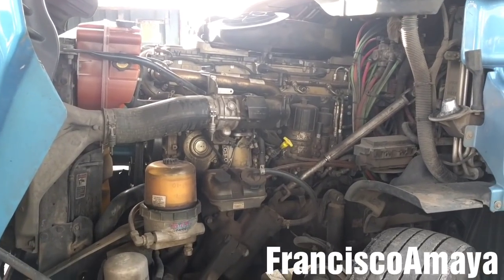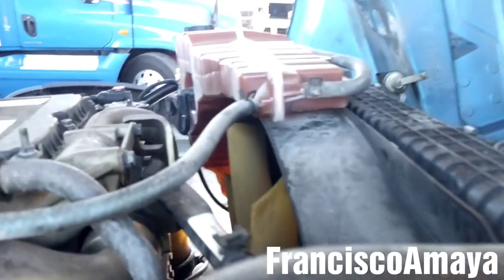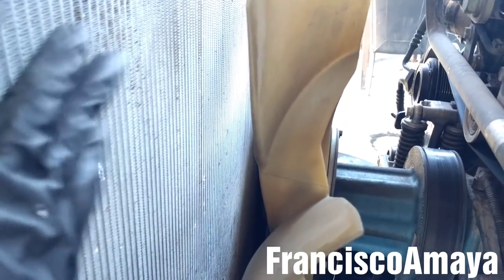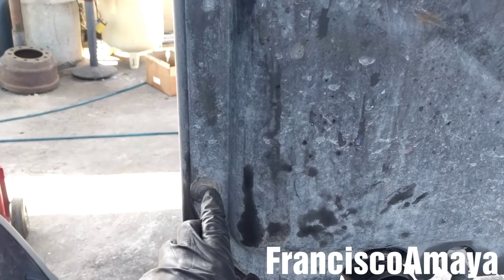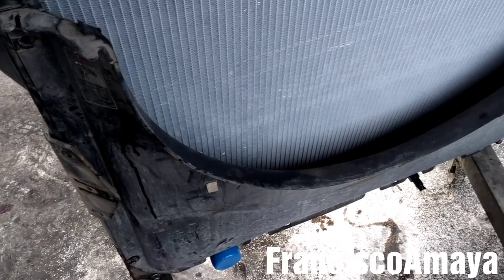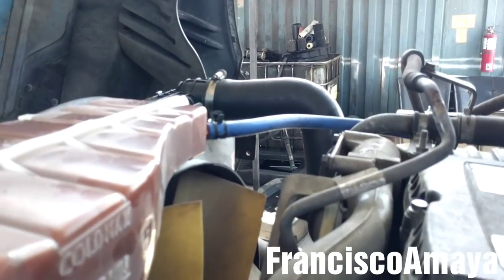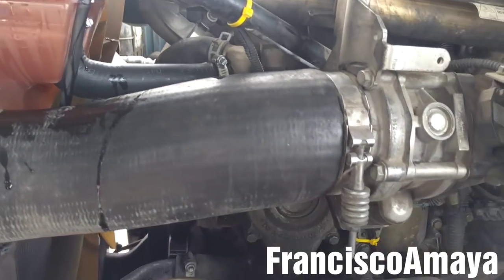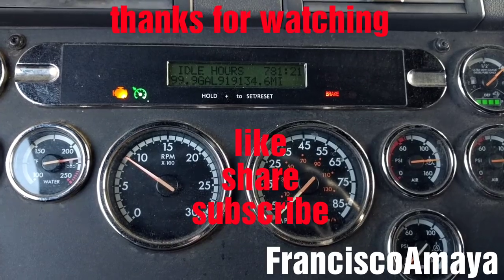Freightliner Cascadia DD13 DD15 engine radiator removal replacement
Warning:
Failure to perform the job correctly can result in catastrophic engine damage.

The radiator replacement will be similar to all Freightliner models and all engines(Columbia Coronado century class cascadia etc,.../ DD13 DD15 DD16 SERIES 60 CUMMINS ISX) for 2008 and up.

Always replace the coolant and the coolant filter Everytime you replace the radiator.

DO NOT BUY CHEAP RADIATOR OR USED RADIATOR.

OR